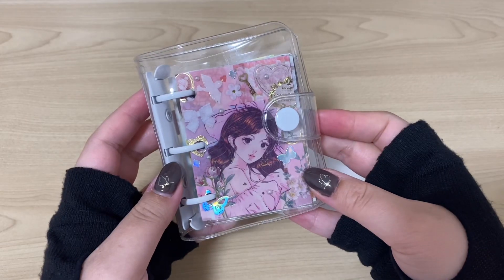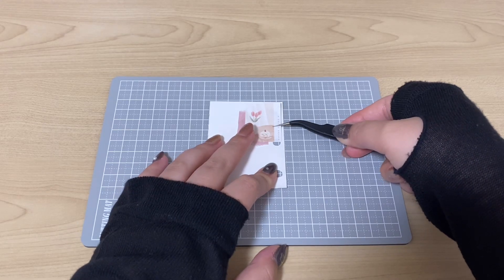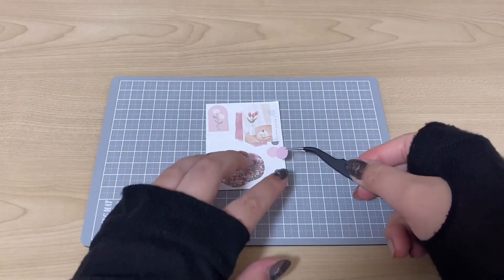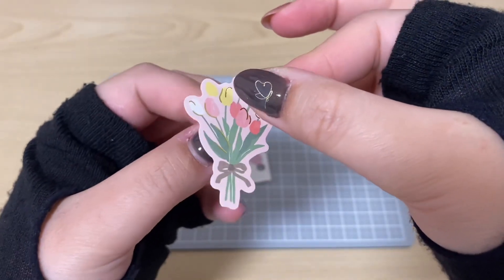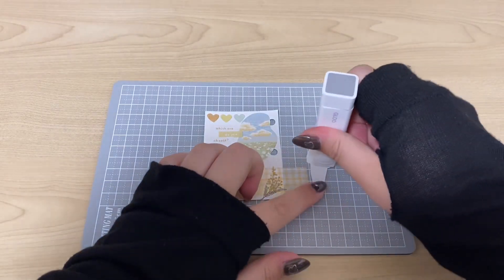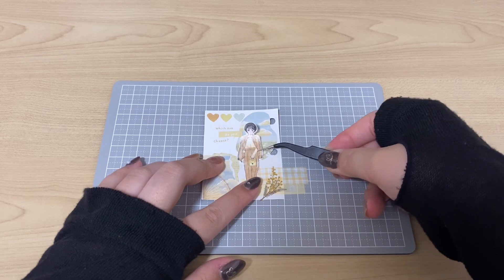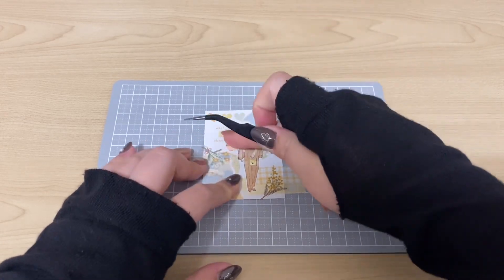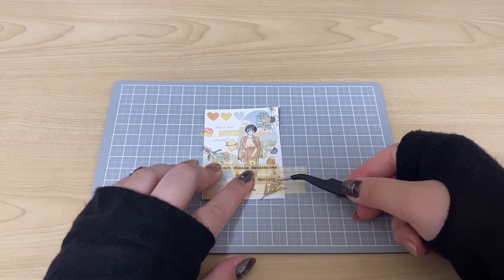【Collage】コラージュ￤ミニバインダー￤のんびり￤作業動画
こんにちは！ひかる🌙です✨️

今回はダイソーで購入した色違いシールをメインに
100均しばりコラージュを作成しました🫧

悲報です😭ピンク系、黄色系のほかに緑系も作成
したのですが録画ボタンを押し忘れました😭

使っている素材についてやリクエスト等
コメントお待ちしております( .. )♡